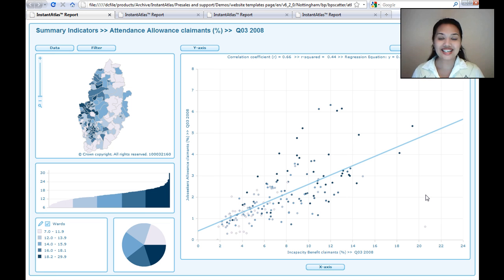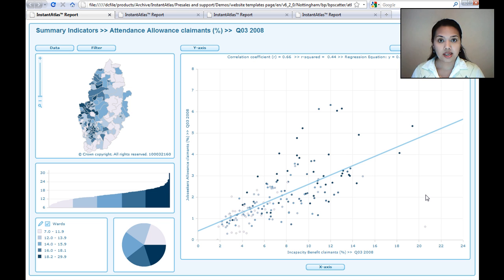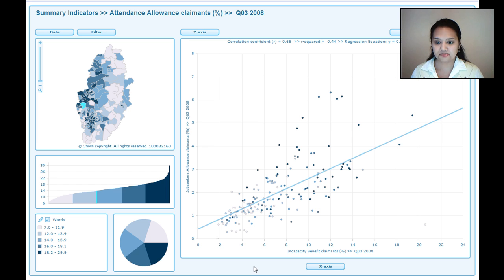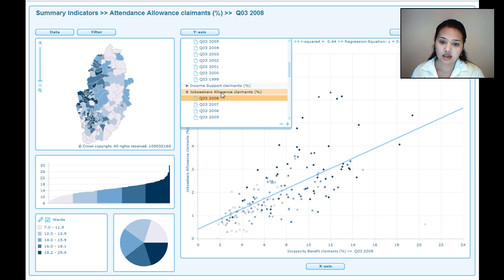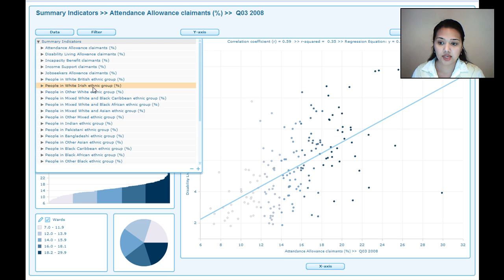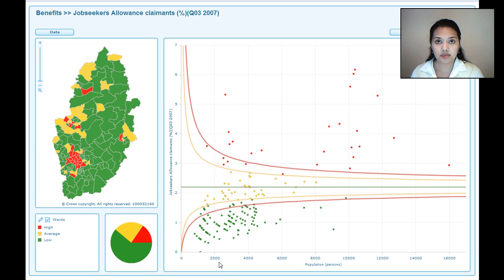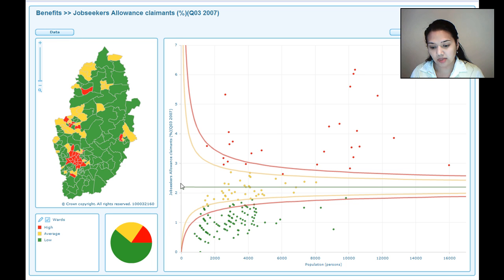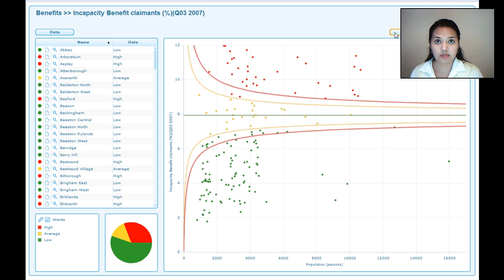Video Tutorial 5 | Bubble Plot Dynamic Report (Part One)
The bubble plot dynamic report combines a single map with a bubble plot for multidimensional data reporting. The bubble plot can display data for up to four variables simultaneously using a combination of bubble position, size and colour. The configurations available for this template are adapted for different data presentations styles and levels of expertise. These include using the bubble plot as a normal scatterplot or a funnel plot.